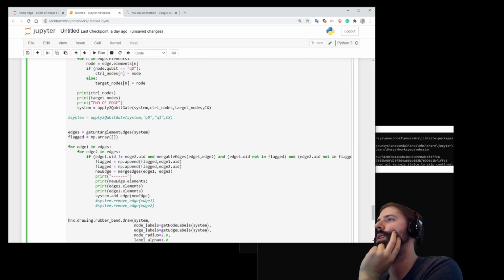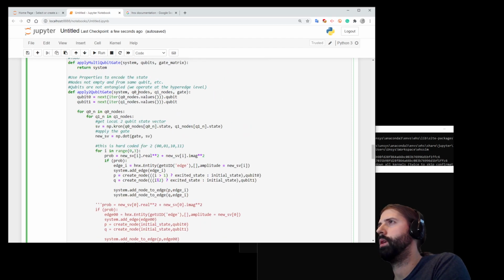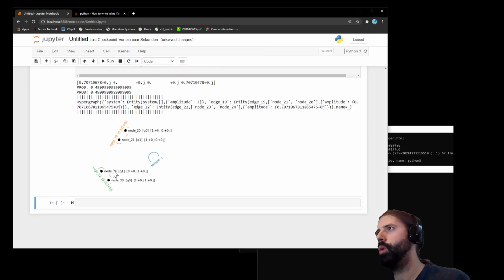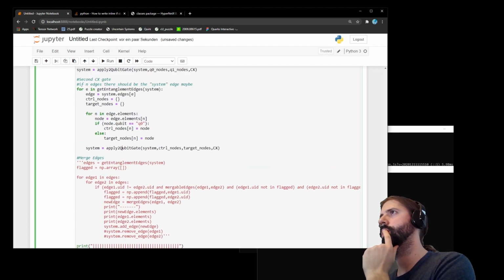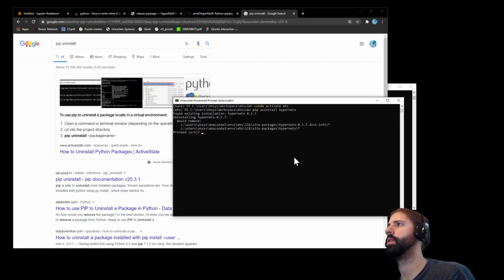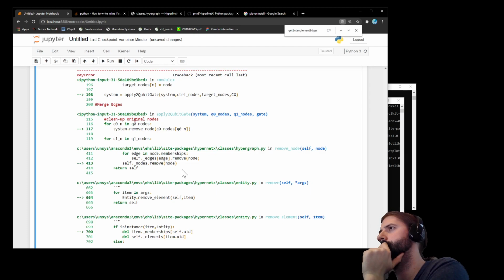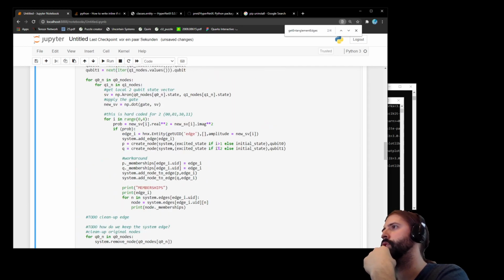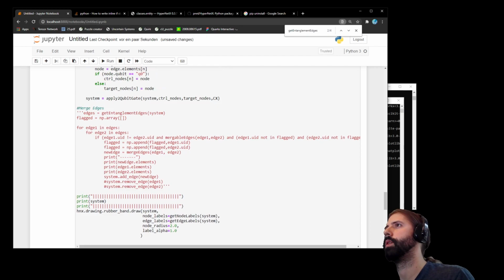EHS Prototype [Part 15]